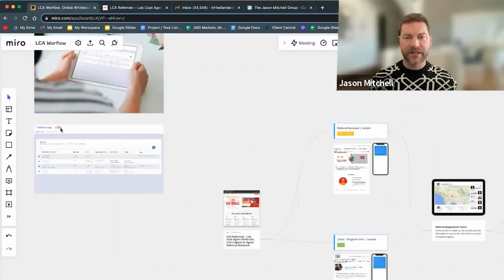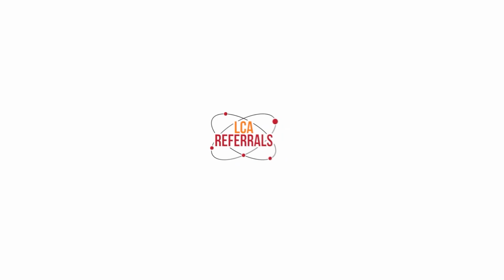The Conversation to Have to Convert Seller Leads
Join zBuyer's Jordan Weber and Barry Jenkins to take a look at how zBuyer is finding the hidden sellers in your market. Lead generation is a balance of cost, competition, and lead quality. zBuyer has dialed into a very specific part of the home seller's journey to bring you, homeowners, in the early stages of considering selling. Follow along to find the best practices for converting these seller leads!

Host: Barry Jenkins | LCA Moderator
Guest Names & Title: Jordan Weber | Digital Project Manager

⛔ Heads up! ⛔ For agent-to-agent referrals, use 👉🏻 A system built to be safe, secure, and transparent to ensure you can get your referral commission and your client is taken care of.

Chapters

00:00 - Start

04:49 - Getting out of the mindset
05:25 - Selling your home evokes stress
07:48 - What is the next step
08:45 - Focused on where the consumer is

11:56 - Options
15:18 - Setting yourself apart
16:47 - Call that lead
17:30 - Selling Data
20:00 - List of zBuyer Leads

21:28 - What to say with what AI detects
23:52 - What is the cost in a monthly basis
27:57 - Instead of spending a dollar
30:29 - The Future is Database management

32:22 - End